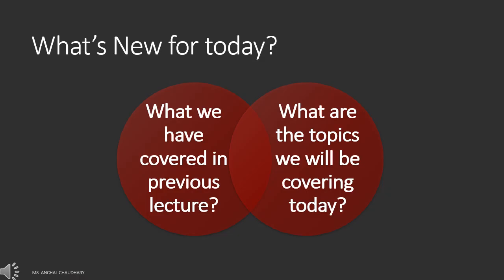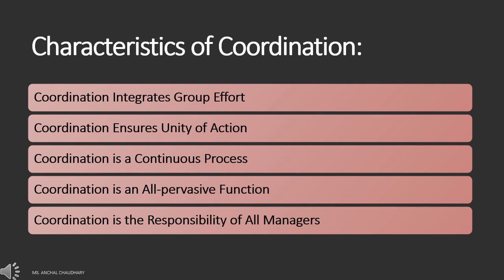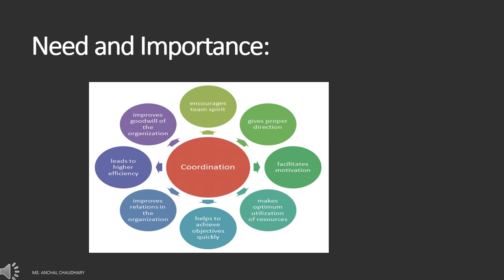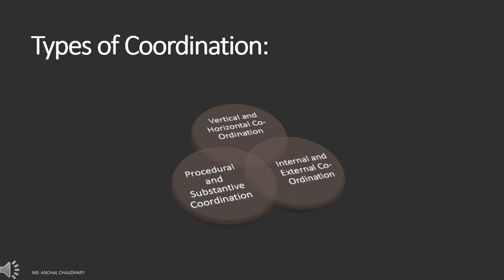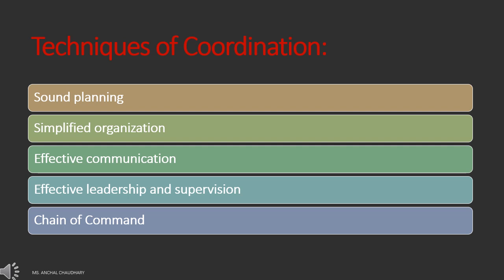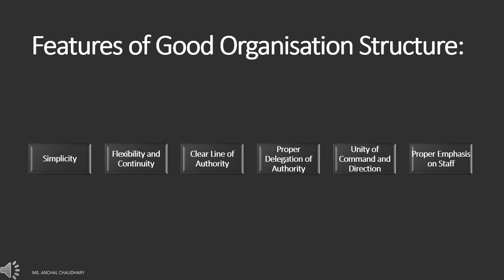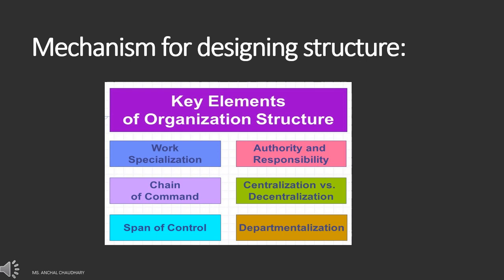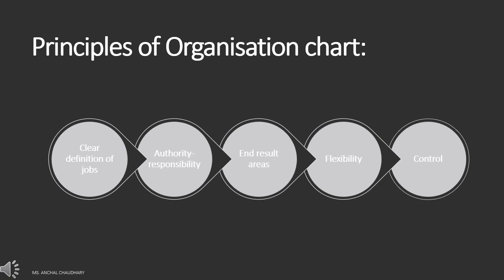Understanding of Cordination